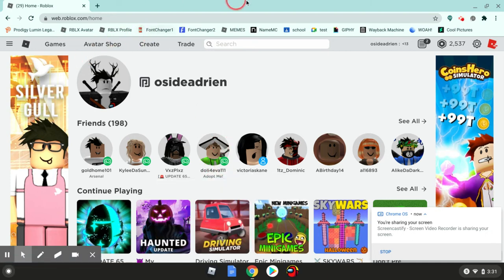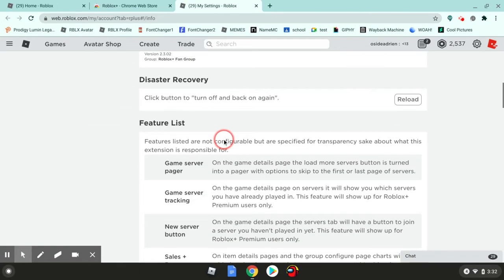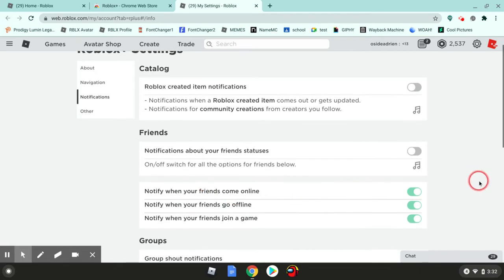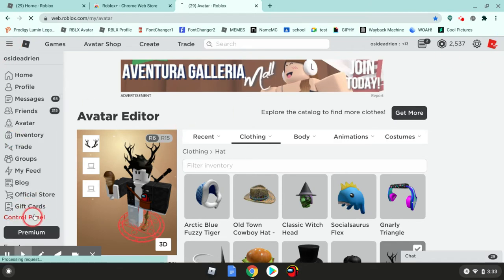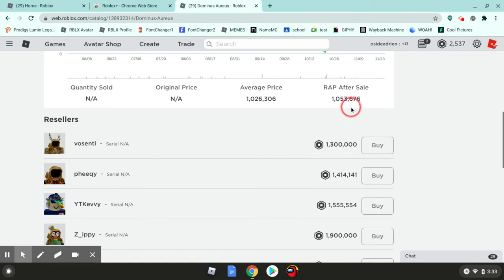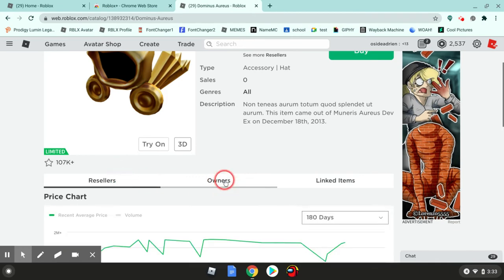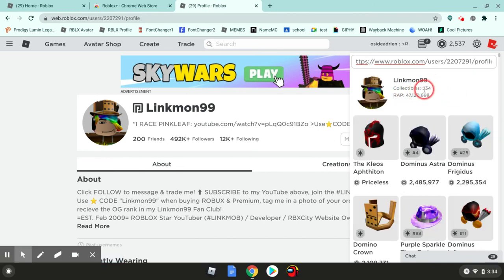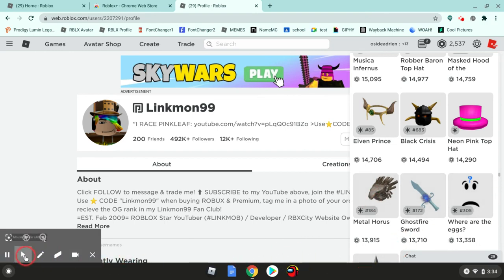Roblox+ And how to use it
This video is about a cool extention called Roblox+

There is also a premium version!